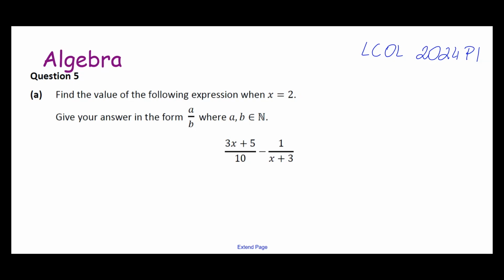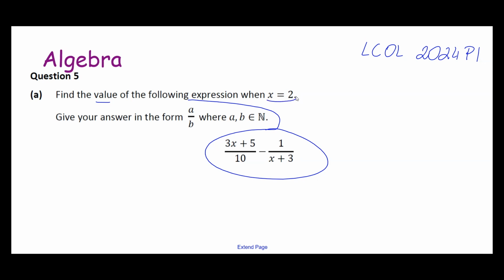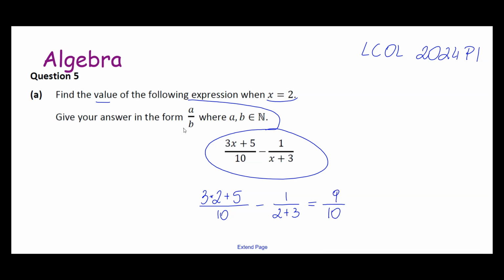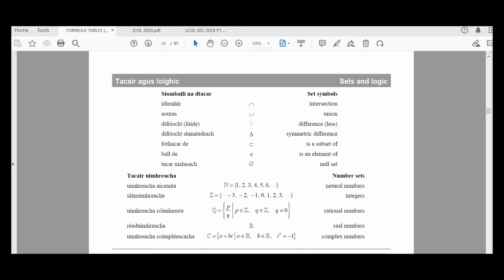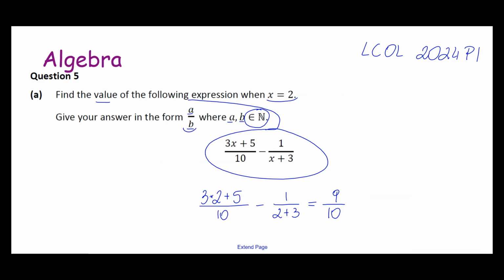Leaving Cert Maths O.L. 2024 Q5 (a): Substitution & Algebraic Fractions Solved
📚 Leaving Cert Maths Ordinary Level Revision: Substitution and Algebra 📚

This video solves Question 5 (a) from the LCOL 2024 Paper 1. This Algebra question is crucial for reinforcing your basic **substitution** and **fraction** skills!

1. **Substitution:** Replacing the value of x = 2 into the complex algebraic expression.
2. **Order of Operations:** Solving the numerator first (3*2 + 5) and the denominator (2 + 3).
3. **Fraction Subtraction:** Finding the common denominator (10) to complete the final calculation.
4. Writing your answer in the required simplified fraction form (a over b), where a and b are natural numbers.

This is a great, reliable source of marks in the Leaving Cert Ordinary Level exam!

⏱️ Timestamps (Use double line breaks when copying to YouTube):

0:00 - Intro to Algebra & The Substitution Problem

0:38 - Step 1: **Substitute** x=2 into the Expression

1:00 - Step 2: Simplification and Final Answer

1:10 - Final Check: The Required Answer Form (a/b)